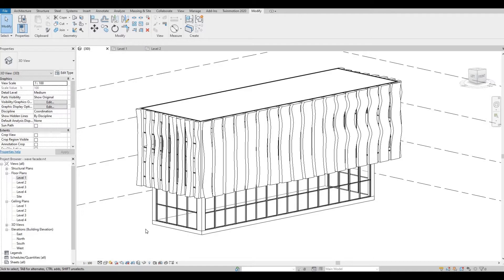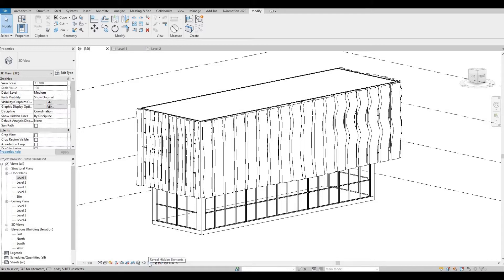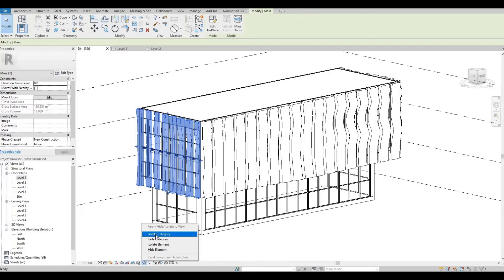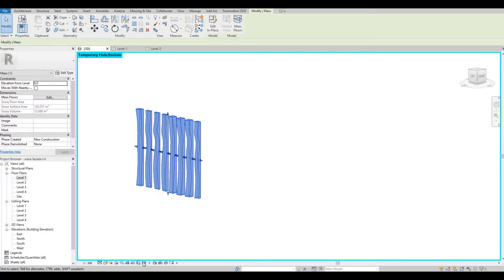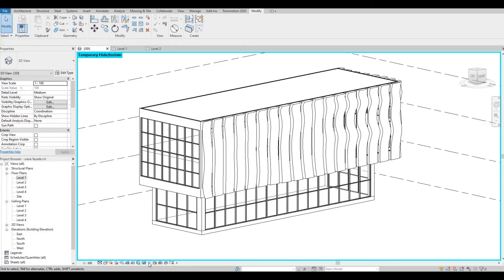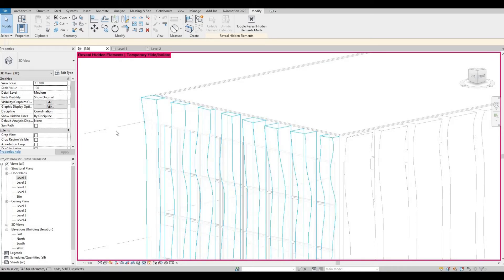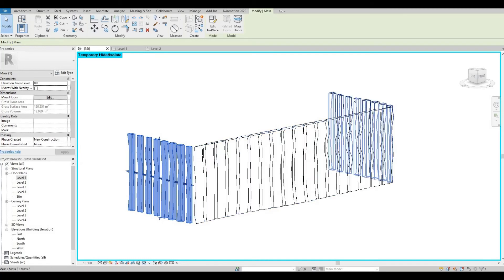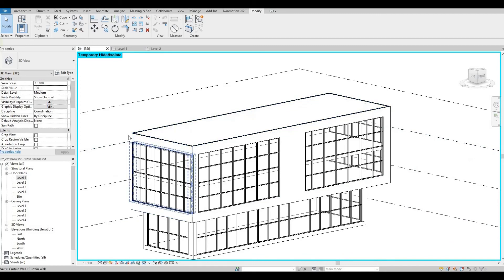Temporary Hide/Isolate in Revit | Revit Tutorial | Tips and Tricks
In this video I will show you how to use Temporary Hide/Isolate in Revit

Additional Tags: arch core designs, ac designs, autocad, revit,CAD, twinmotion, tutorials, autocad tutorials, revit tutorials, twinmotion tutorials, architecture, family, Revit family, how to model in revit, autodesk, tips and tricks, CAD model, autocad tutorial for beginner, revit tutorial for beginner, twinmotion tutorial for beginner, autocad tips and tricks, revit tips and tricks, twinmotion tips and tricks, parametric family, adaptive family, twinmotion rendering, revit rendering, twinmotion walkthrough, house design, speed build, youtube shorts,